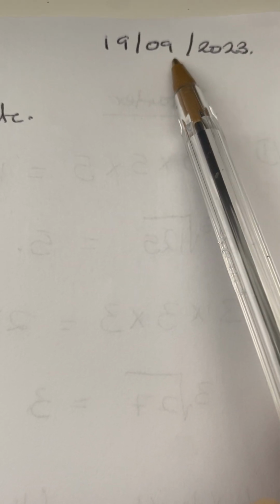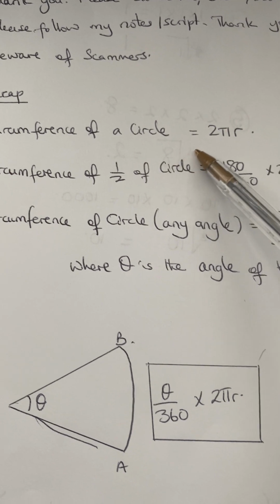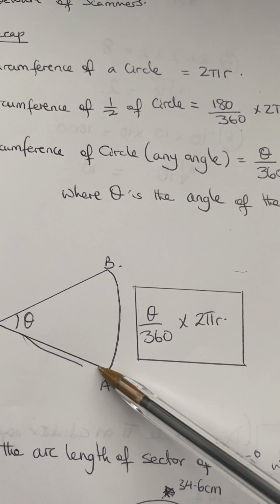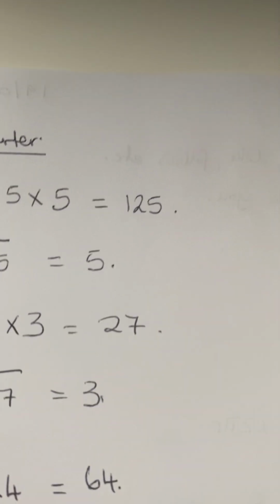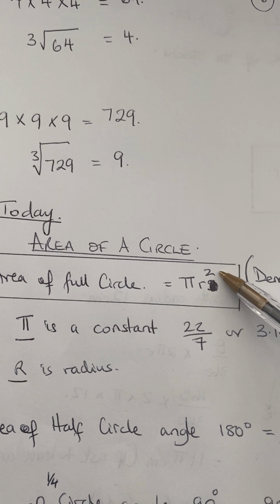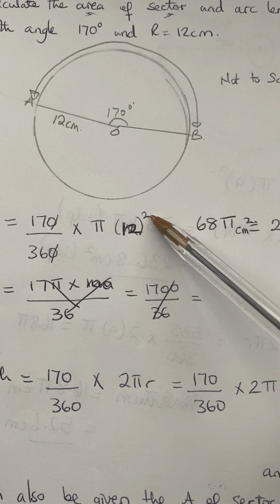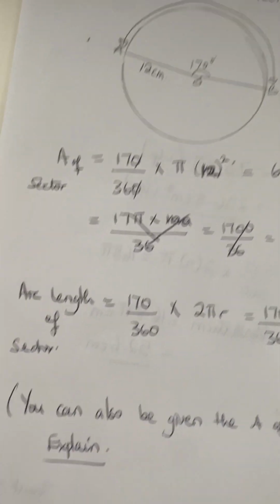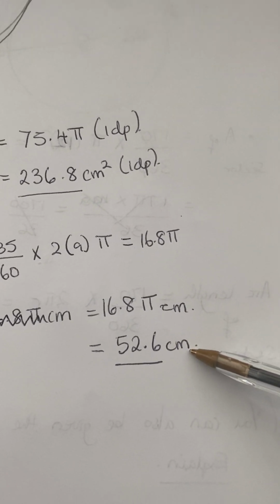GCSE MATHEMATICS - AREA OF A CIRCLE.